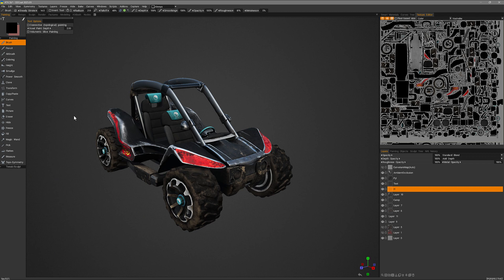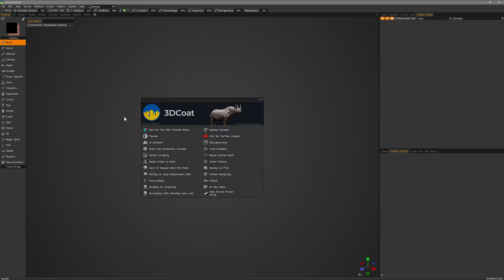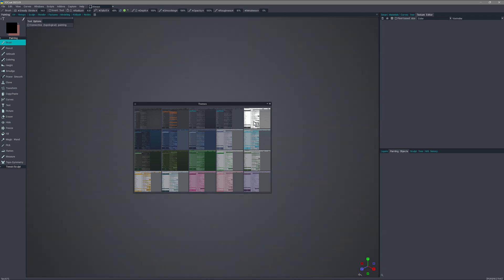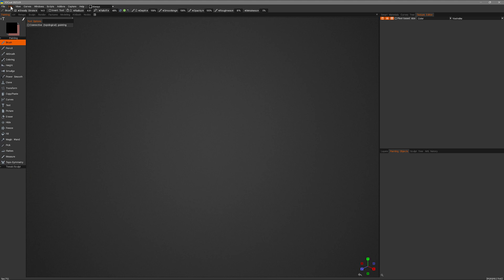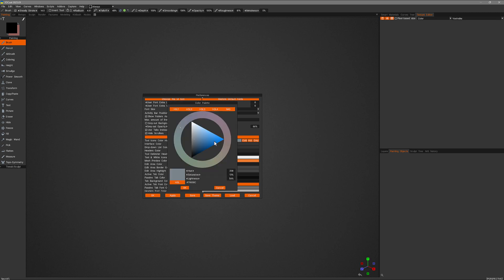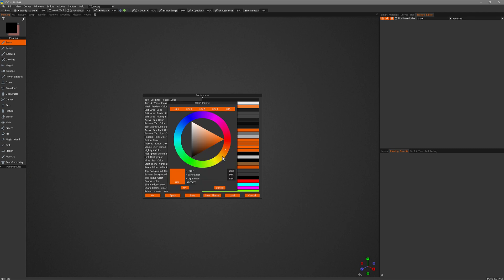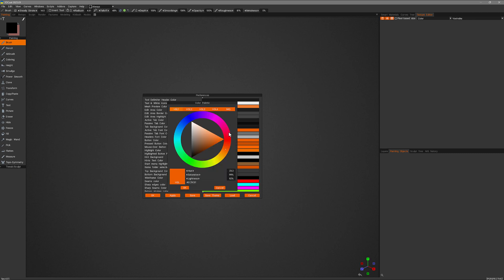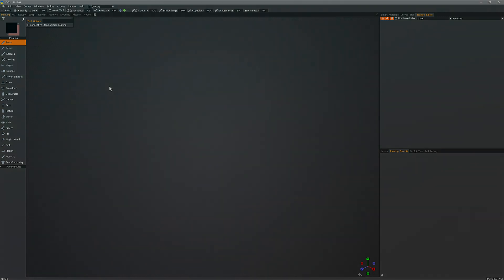3DCoat 2025 UI Theme Presets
This video demonstrates where users can access the new additional UI themes added in 3DCoat 2025.